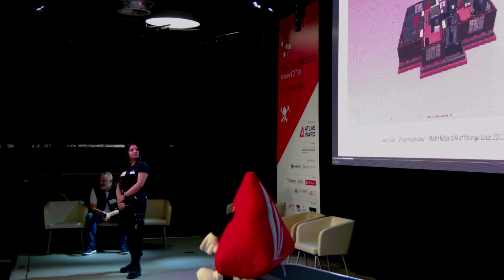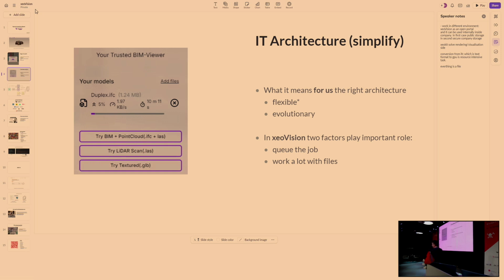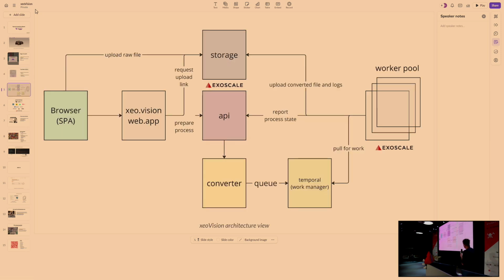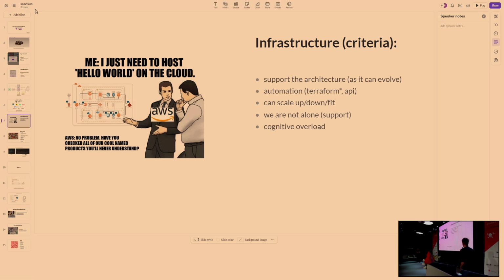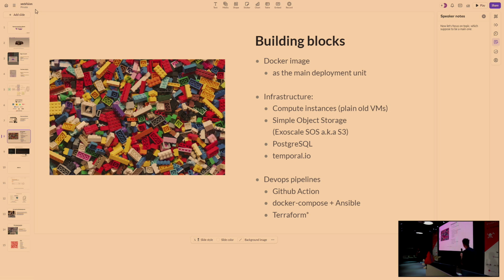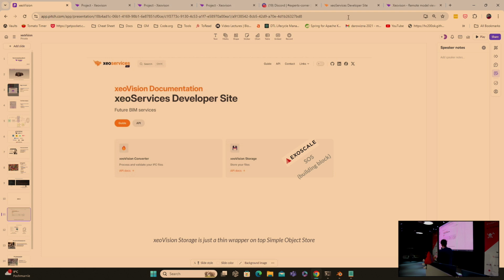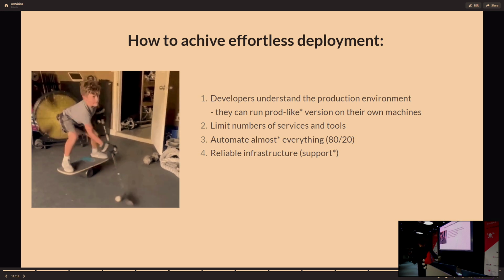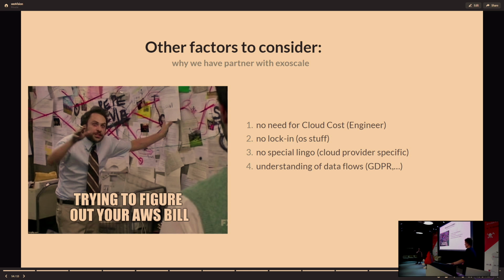Effortless Deployment of xeoVision on Exoscale: Simplifying Cloud Solutions for AEC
AEC Hackathon Wroclaw Edition 2024 - Shayma Taii (Cloud Solution Architect at Exoscale) and Mateusz Milian (Lead DevOps Engineer at Creoox AG)